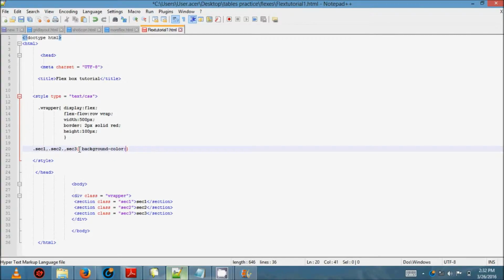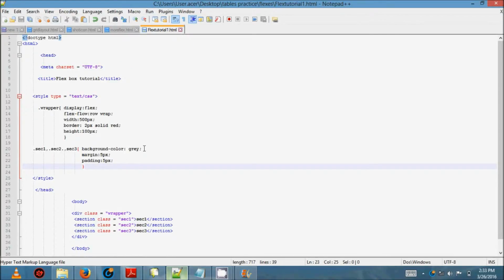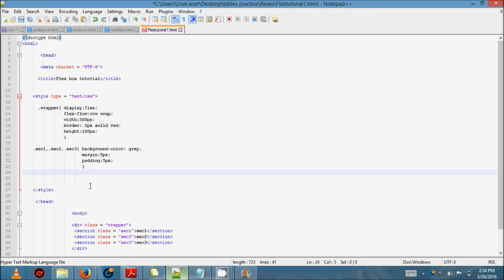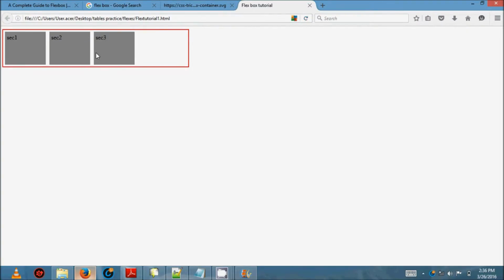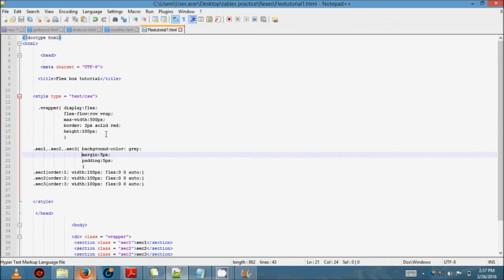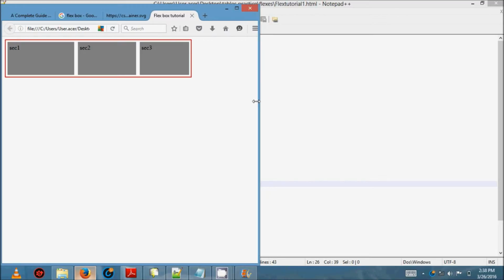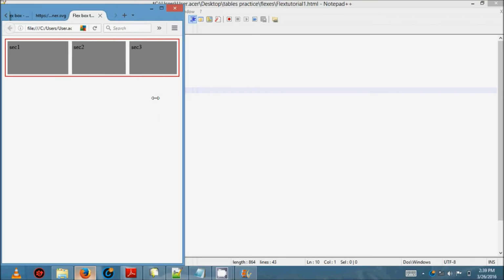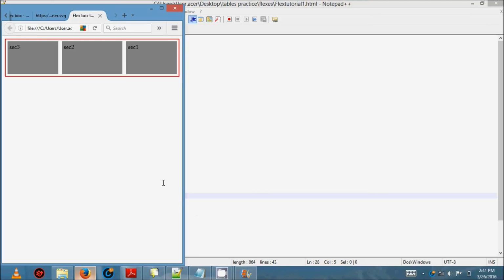CSS Flexbox tutorial - for Beginners part2